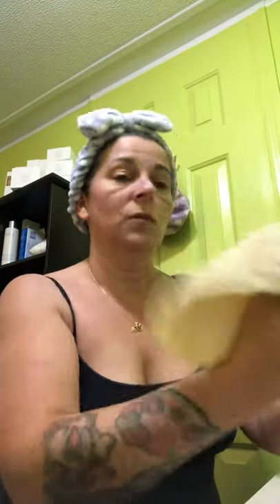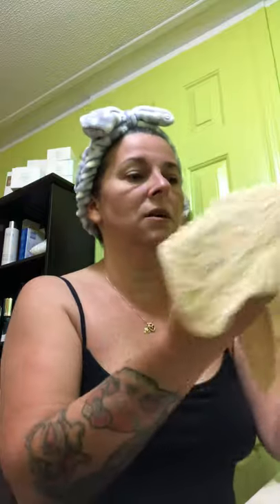Anti-aging Skincare demo 1/2 face routine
*I don’t own the rights to the music First time use of the new antiaging monatskincare routine. I’m choosing to do half my face along with before and after photos. firstvideo @monatofficial monattruck healthyskinrevolution.